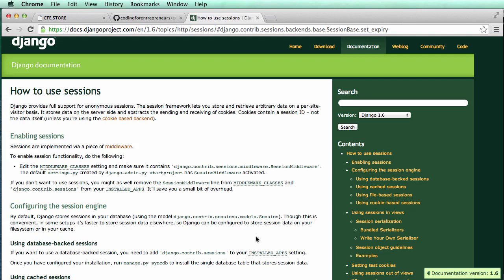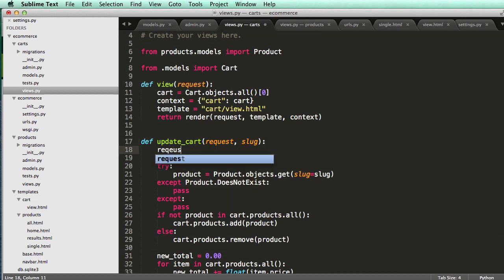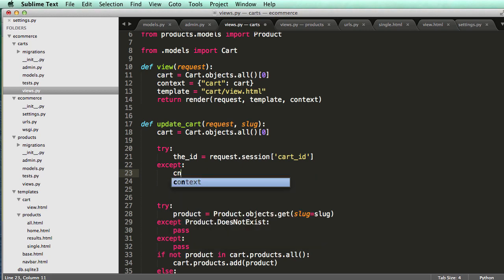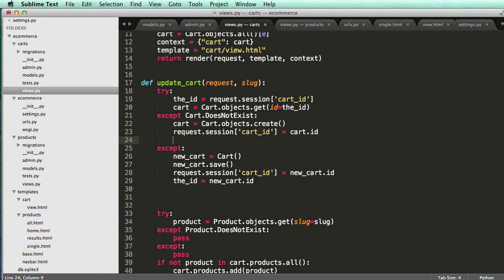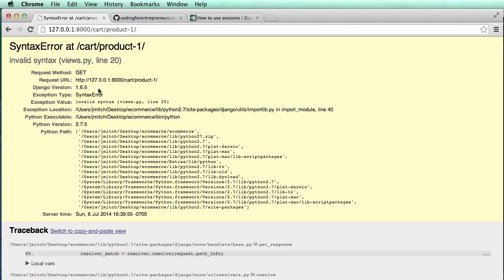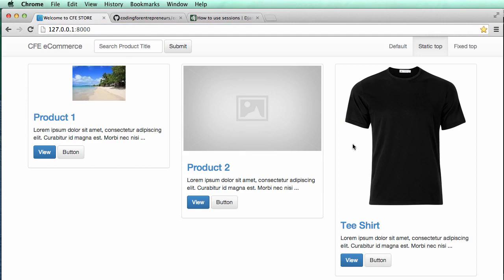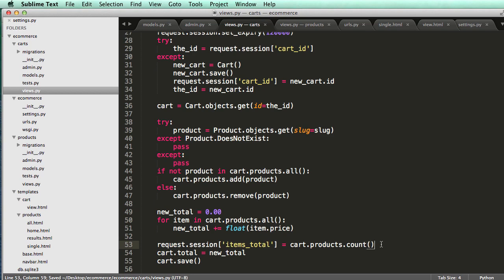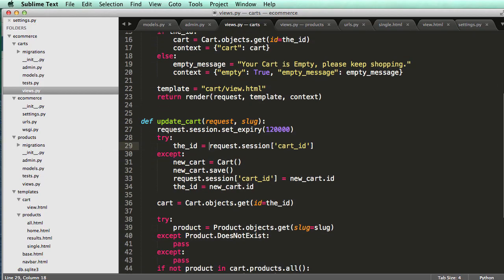Django tutorial for beginners - 24 Django Sessions